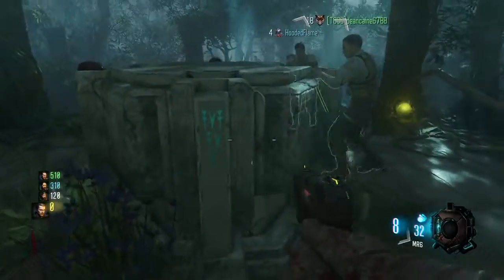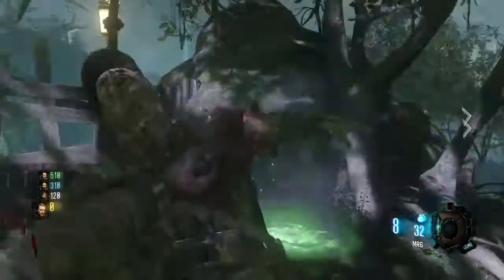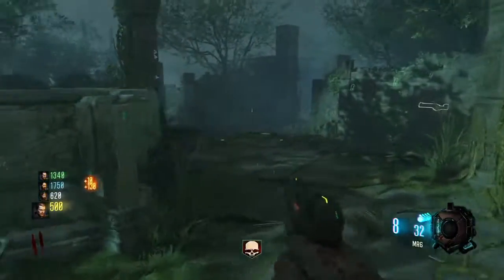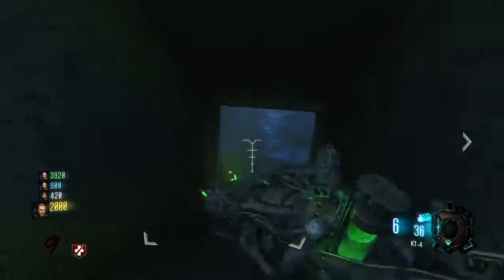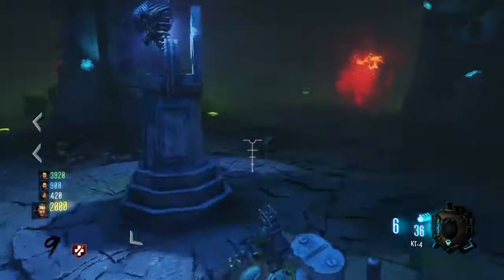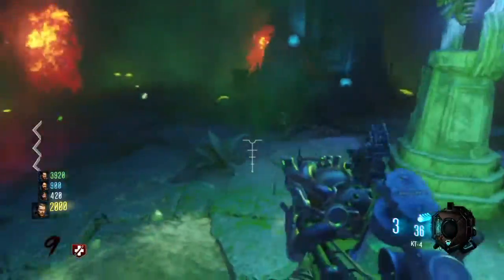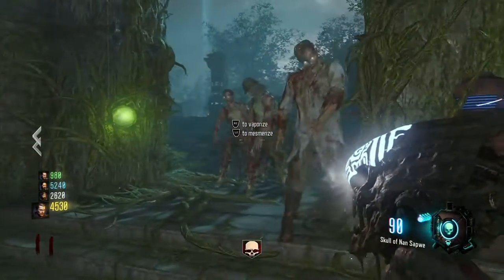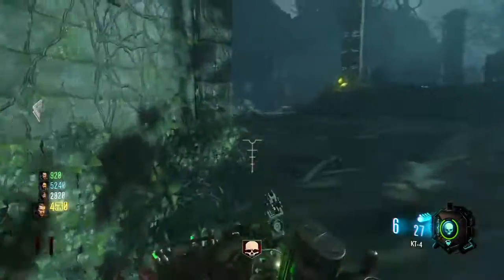Zetsubou No Shima - Skull Of Nan Sapwe Guide | Specialist Weapon Guide